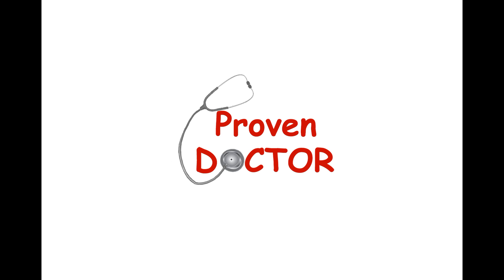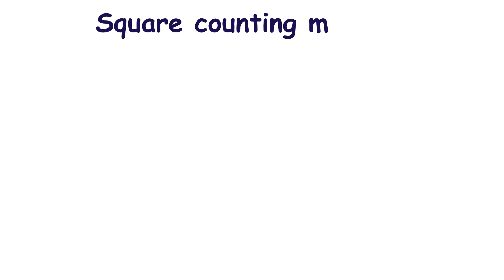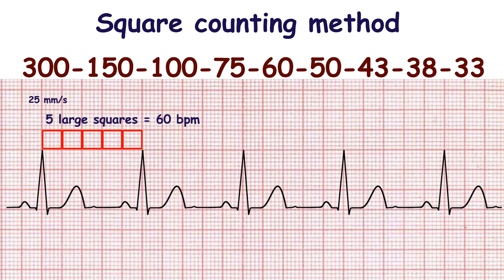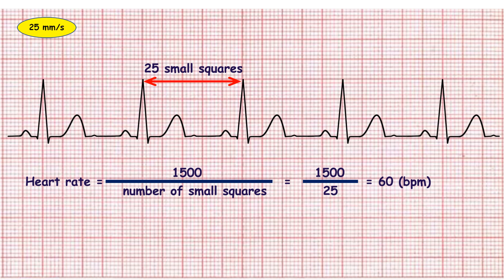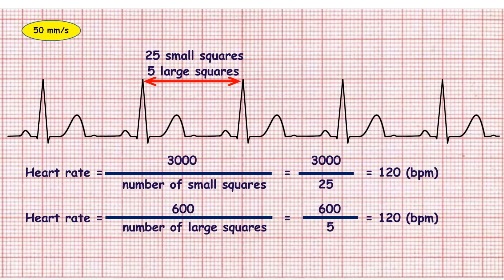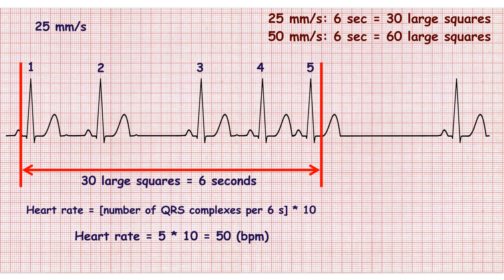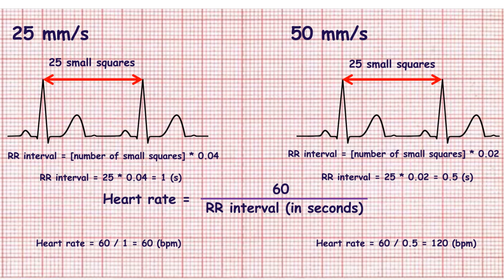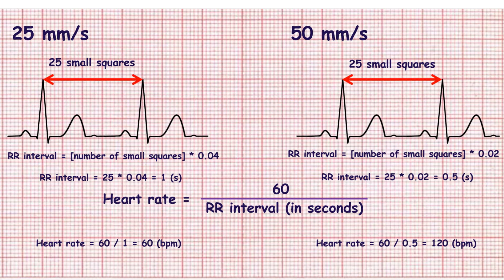ECG basics: Methods of heart rate calculation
Several methods of heart rate calculation are described in this video.